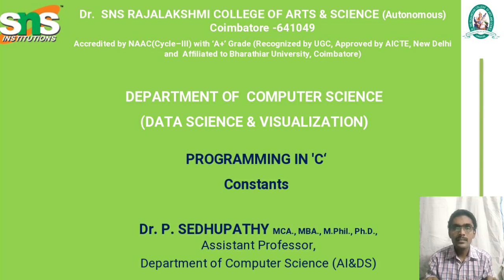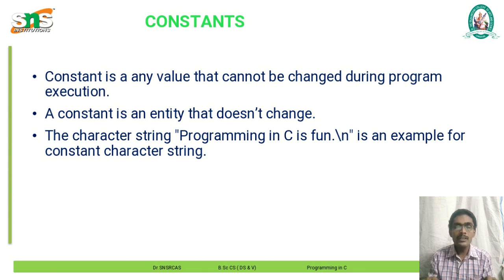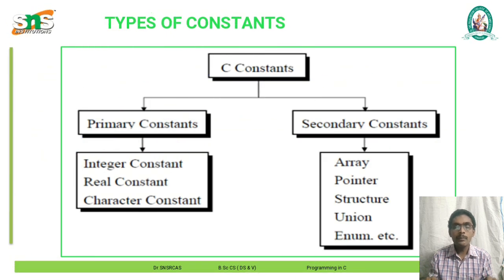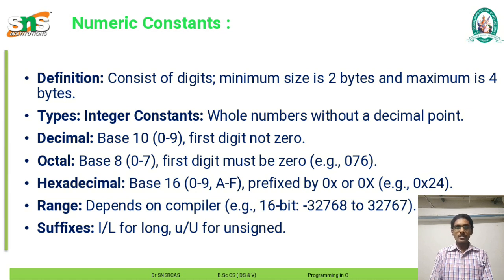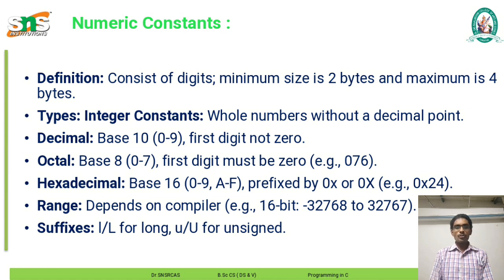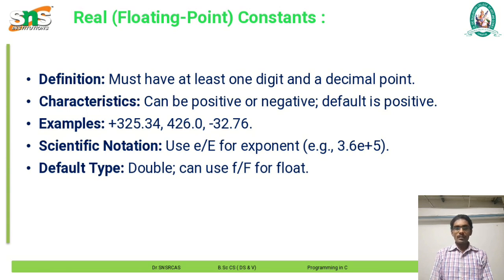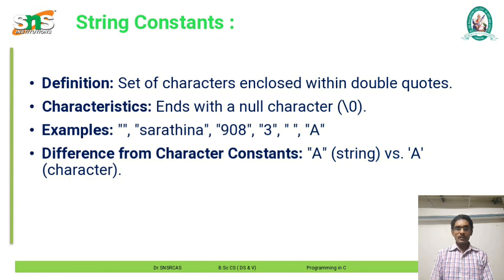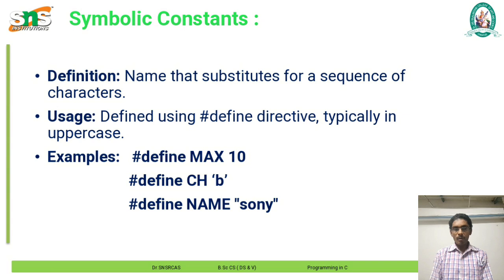Constants in C Programming / SNSInstitutions / SNSDesignThinkers /DesignThinking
🔢 Understanding Constants in C Programming 🔢

Welcome to Sedhu's MindMatrix! In this video, we dive into the world of constants in C programming. If you're looking to understand the unchanging values in your programs and how to use them effectively, this video is for you.

Topics Covered:

What Are Constants? Learn about values that remain unchanged during the execution of a program.
Types of Constants: Explore different types, including numeric, real (floating-point), character, string, and symbolic constants.
Numeric Constants: Understand integer and floating-point constants and their characteristics.
Character and String Constants: Discover the differences between single characters and strings in C.
Symbolic Constants: Learn how to define constants using the define directive.
Instructor: Dr. P. Sedhupathy, an experienced Assistant Professor at Dr. SNS Rajalakshmi College of Arts & Science, will guide you through these fundamental concepts with clear explanations and practical examples.

Happy Learning! 🎓